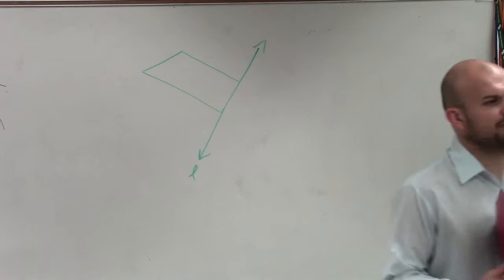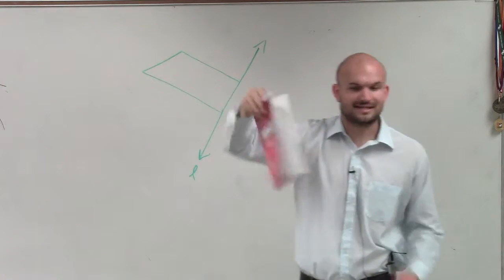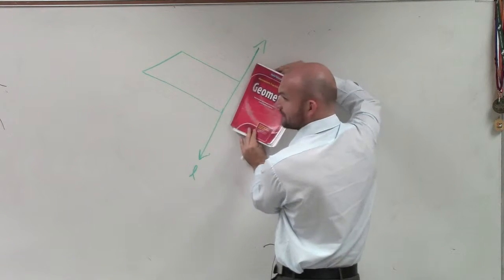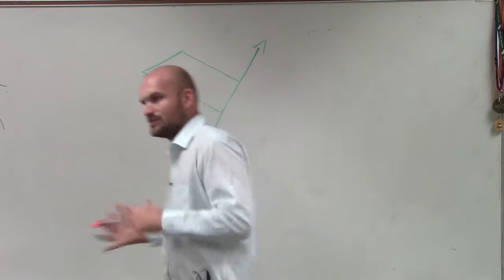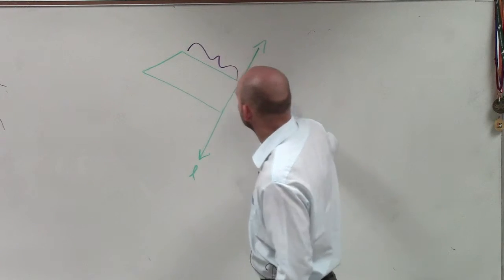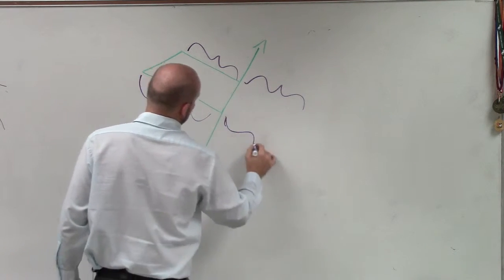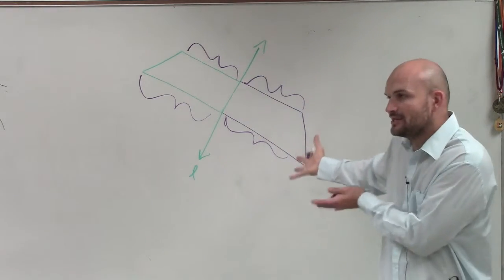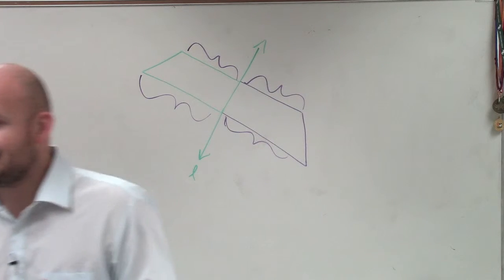Reflecting a trapezoid over a line of symmetry